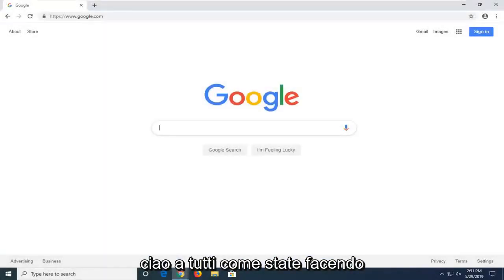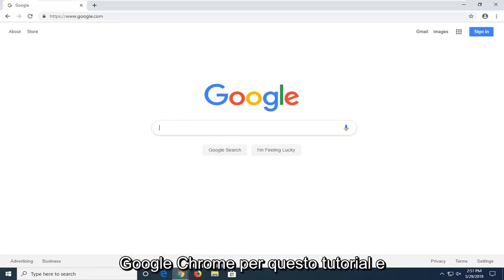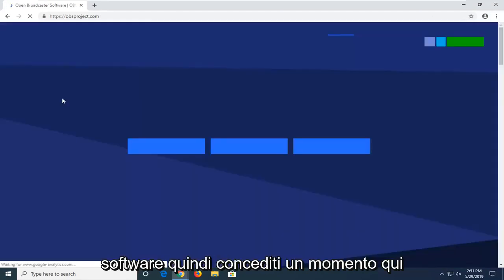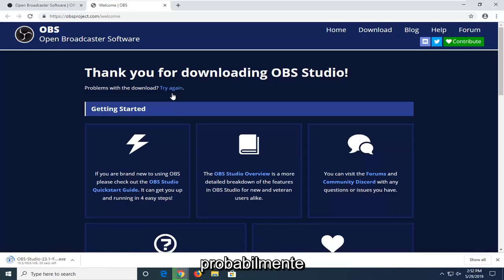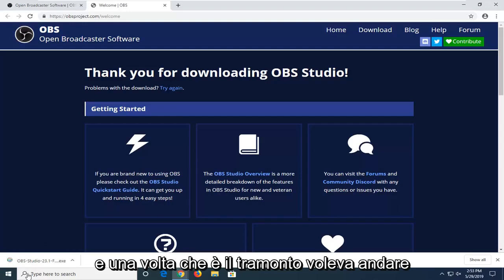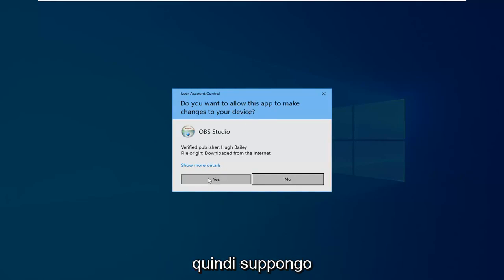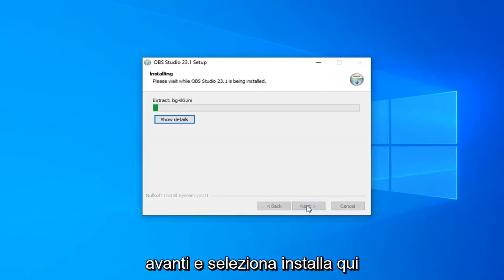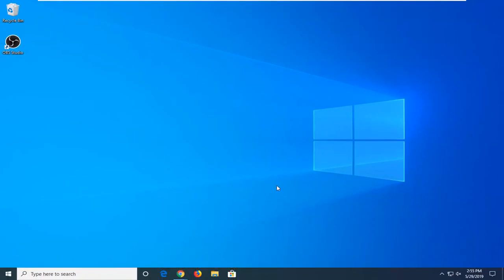Come Scaricare e Installare Obs Studio su PC o Mac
Scarica e avvia lo streaming in modo rapido e semplice su Windows, Mac o Linux.

Open Broadcaster Software (OBS) è un programma di streaming e registrazione multipiattaforma gratuito e open source creato con Qt e gestito dal progetto OBS. Esistono versioni per distribuzioni Windows, macOS e Linux, come Ubuntu.